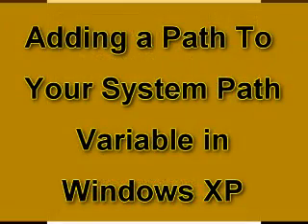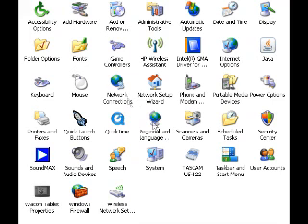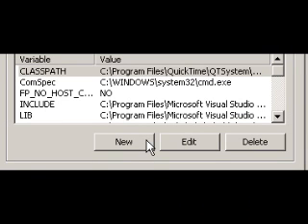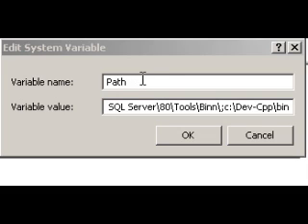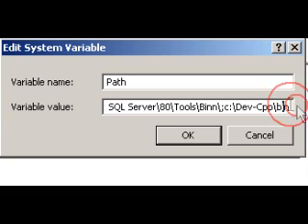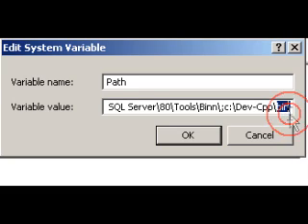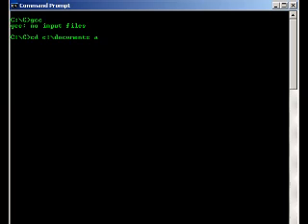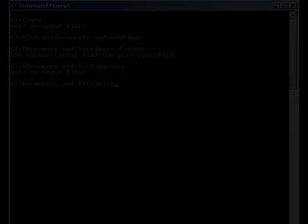Add a Path to Your System Path Variable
This guide is for XP users, and is primarily aimed at those wishing to complete the programming lessons.

The guide will instruct you on setting up a new path in the Windows system path variable. This will allow you to access that directory/path from any directory when working from a DOS window.